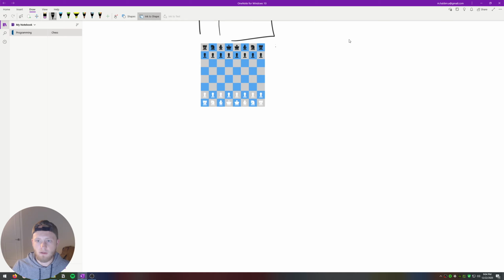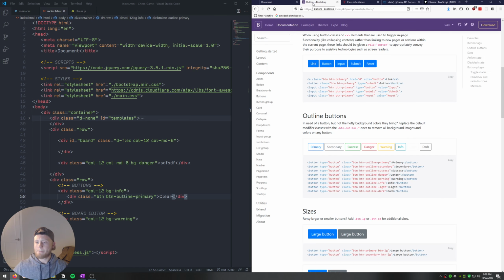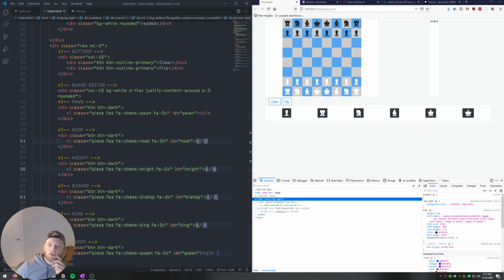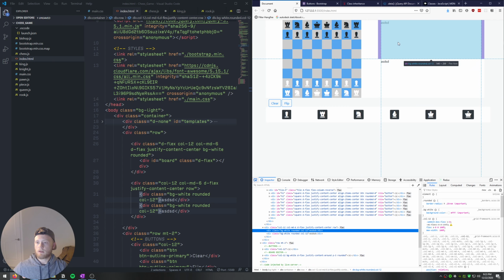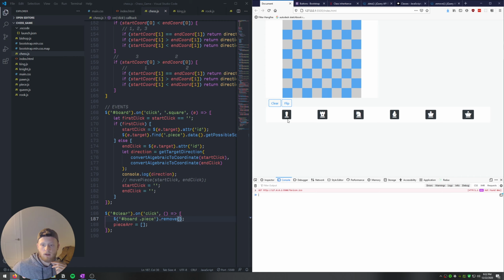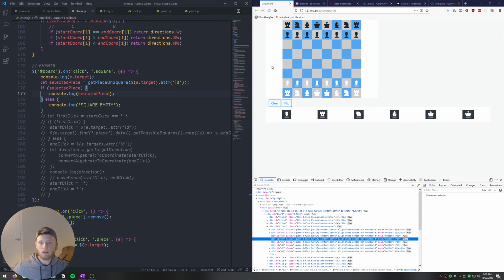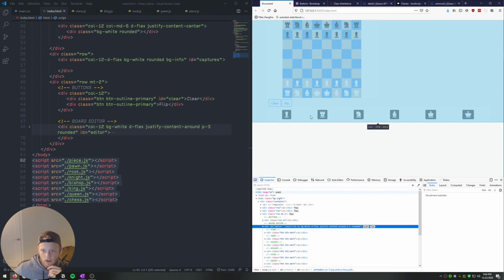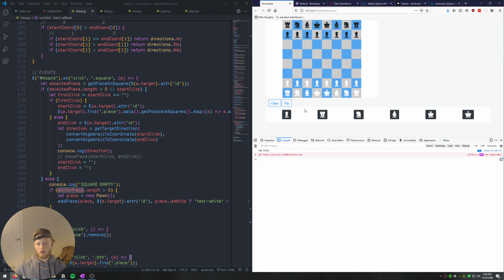Programming Chess from Scratch | 08. Board Editor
This is an ambitious series where I program the game of chess from scratch in HTML, CSS, and JavaScript.  In this episode, I add a board editor, clear board functionality, and do some refactoring